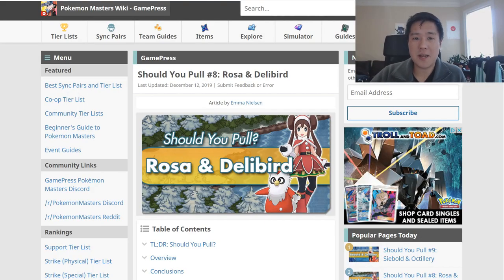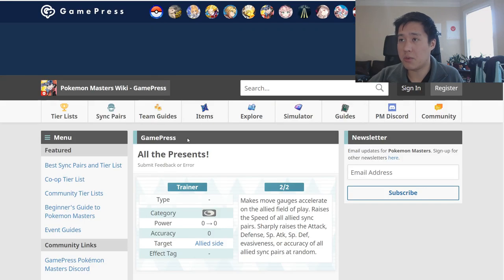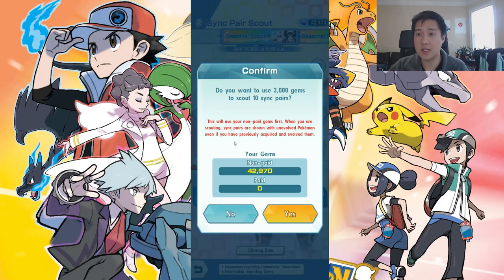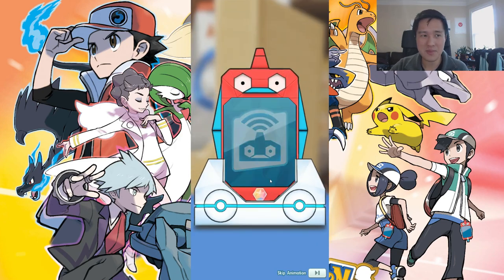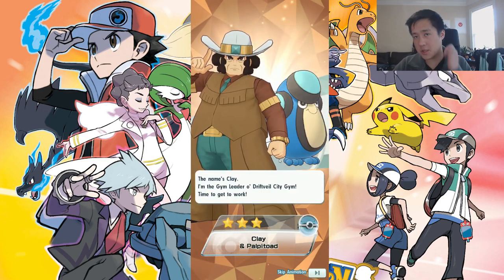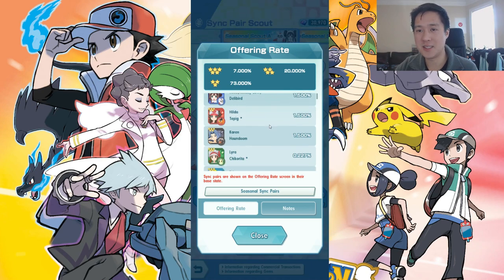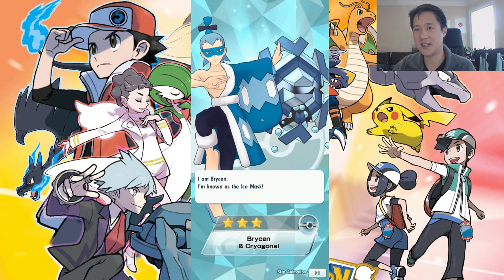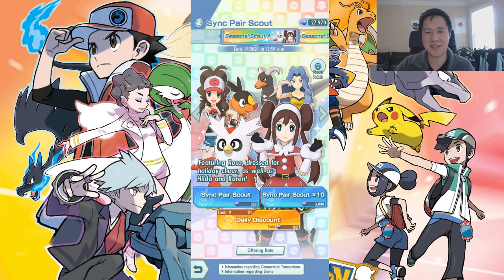DOUBLE 5 STAR!? Pokemon Masters ROSA and DELIBIRD PULLS!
Pulls start at 2:05